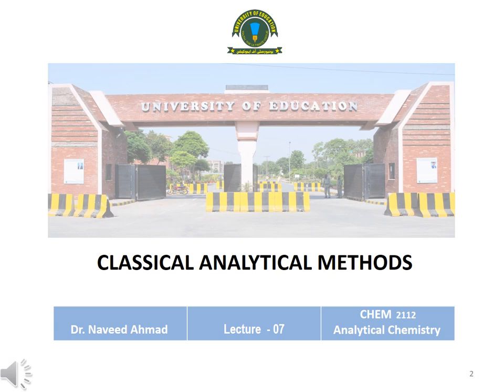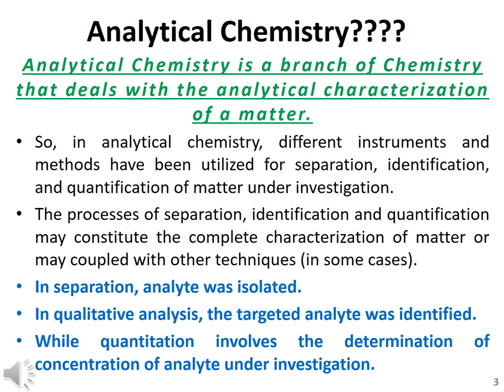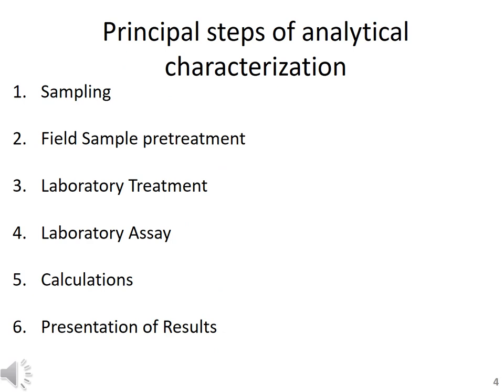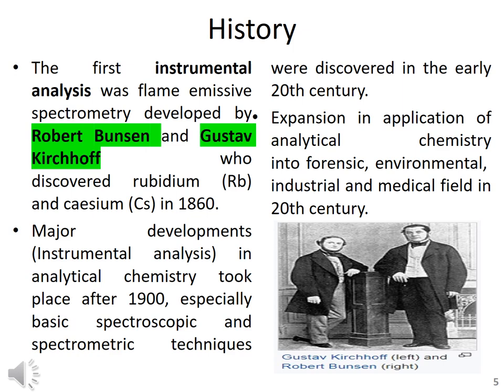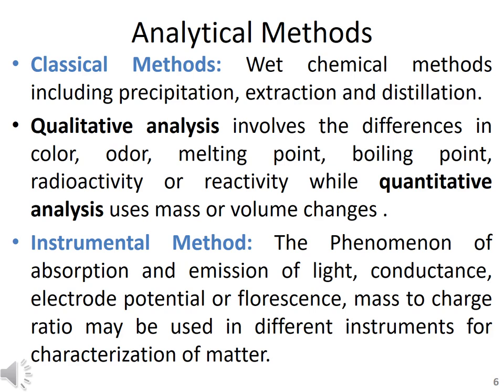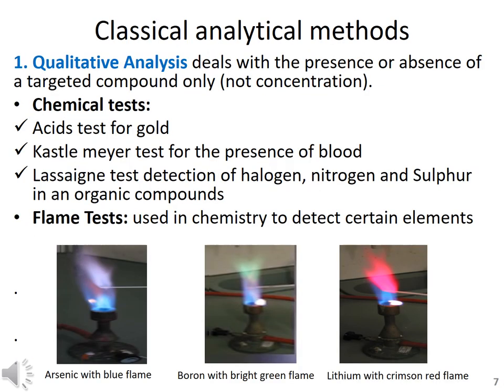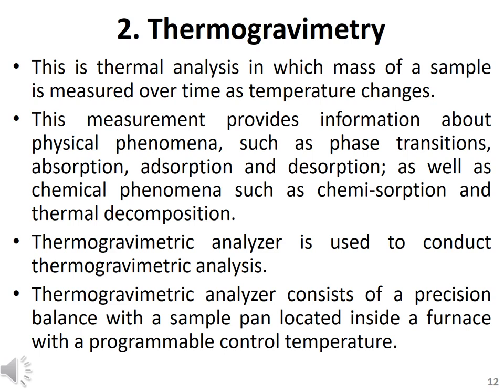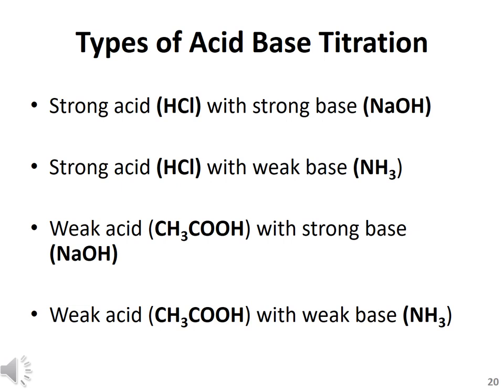Lecture 7. Classical Analytical Methods. BS-4th. Analytical Chemistry. By Dr. Naveed Ahmad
Lecture 7. Classical Analytical Methods.
Analytical Chemistry. BS Chemistry 4th Semester.
Dr. Naveed Ahmad
University of Education.